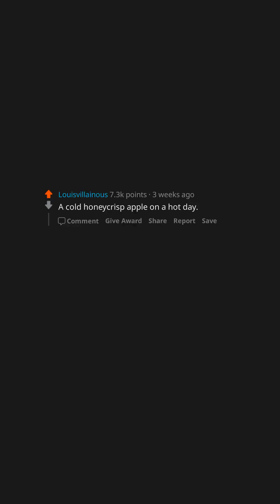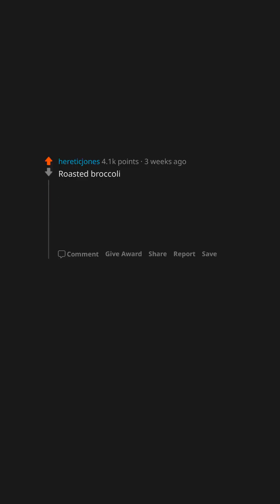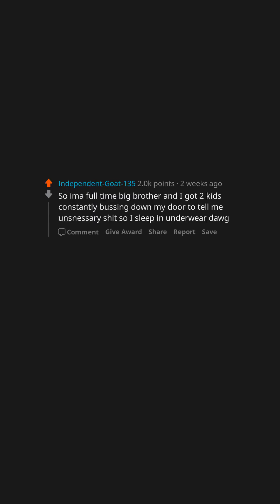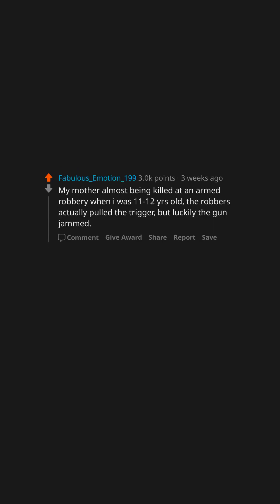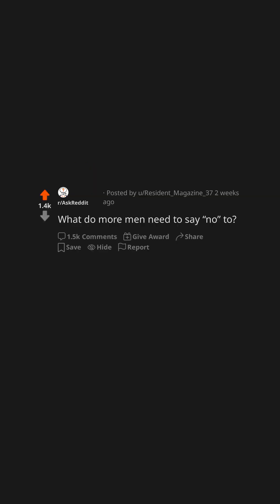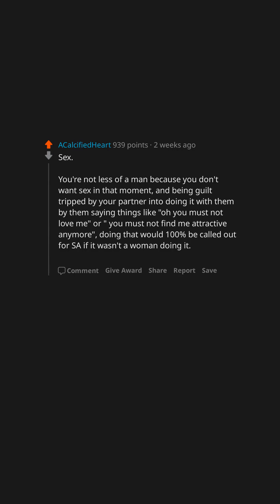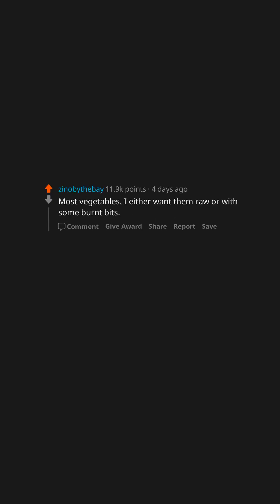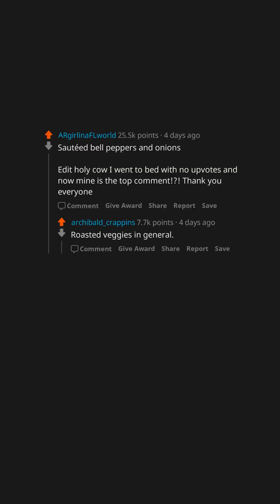AskReddit Compilation #129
Featuring:
What tastes so good you can't believe it's healthy?
Do you like to sleep fully naked? Why or why not?
What’s the scariest thing you’ve seen with your own eyes?
What do more men need to say “no” to?
What tastes better a little burnt?